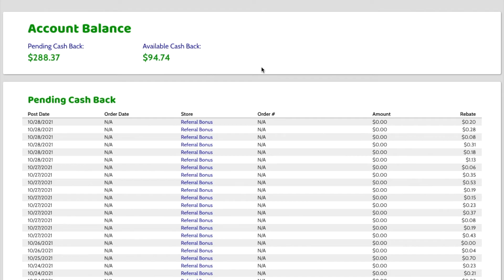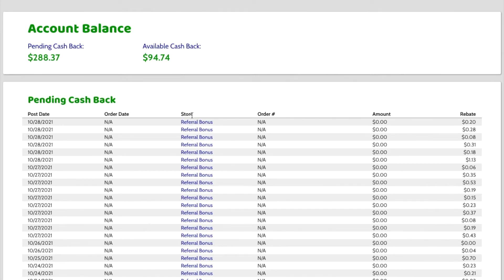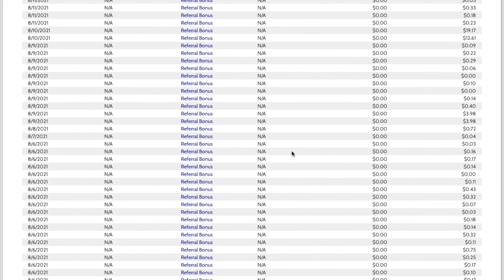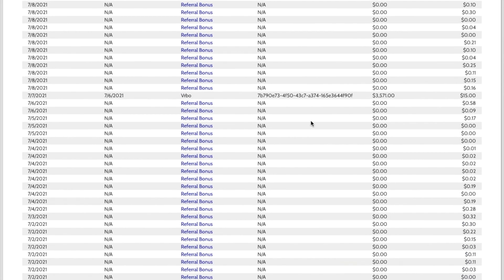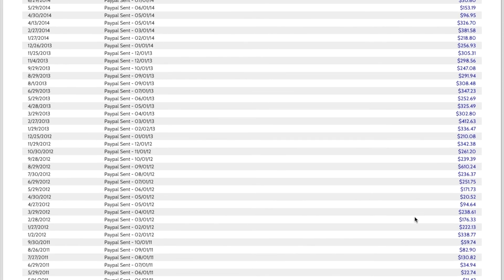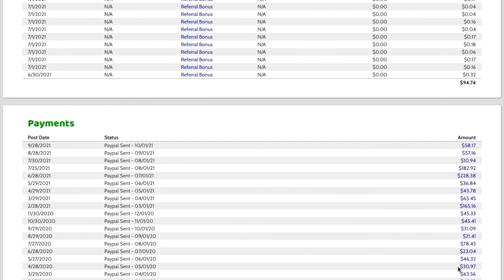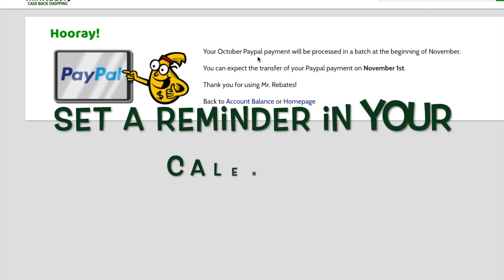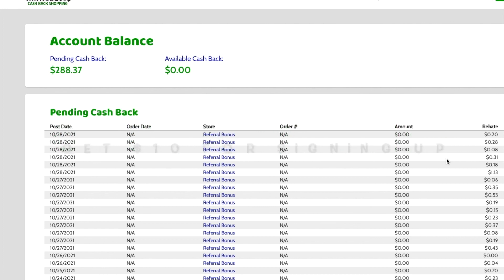Earnings Report - How Much Free Cash Back Will I Get This Month - October 2021 - $10 Sign Up Bonus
Watch me cash out my Mr Rebates cash back account for the month of October 2021.  How much can I cash out this month?

I earn free cash back for shopping online at more than 3,000+ stores.  I also earn cash back from referral bonuses which I explain in the video.

How to Use Short 3 Minute Videos with Stunning Images to Create Success in every area of your personal and business life